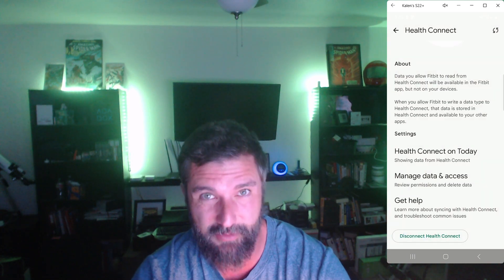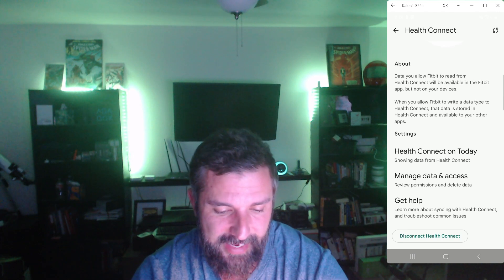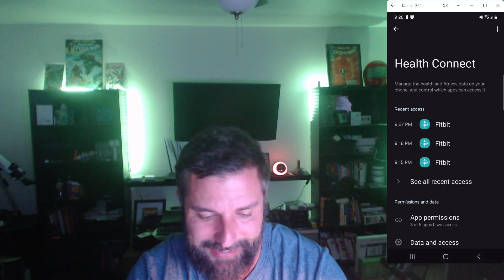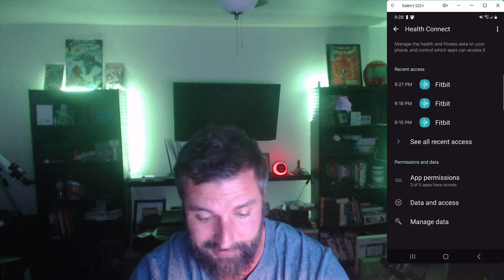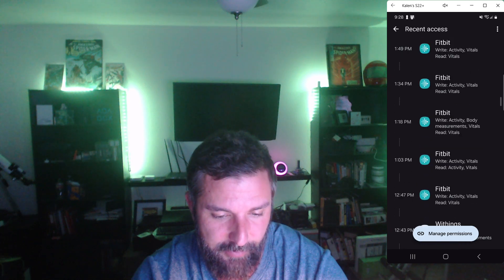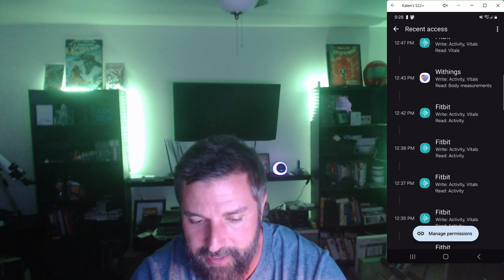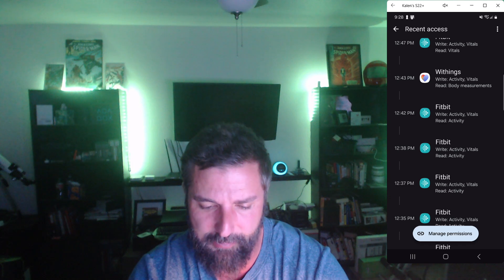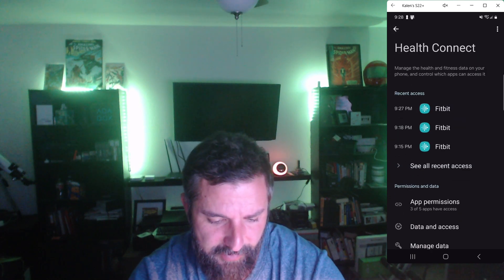How to sync health connect with fitbit or google fit properly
Hope you all like the new format of this video!  Smart things, health gadgets, etc.

Health Connect is very important for ensuring data gets passed back-and-forth between your fitbit and your other smart health devices/apps through your phone.

The READ feature is so other apps can read fitbit data.

The WRITE feature is so other apps can write to fitbit (and add the data points you want to add i.e. vitals, weight, etc).

Make sure you don't have anything double-checked (by having things enabled in both fitbit's health connect and other app).  Sometimes I've had issues and just adjusting my health connect fixed all of them.

I love my fitbit, but what I love more is the interface they are using.  I started using Google Fit and just didn't like the UI and interface but I really love the health connect feature and being able to fix the read/write features which are simply just passing data back and forth between fitbit and other apps.  I don't know if health connect is a bigger feature for android or google later on- but it seems to be a feature that has been steadily improving the last couple of years by my own observations.